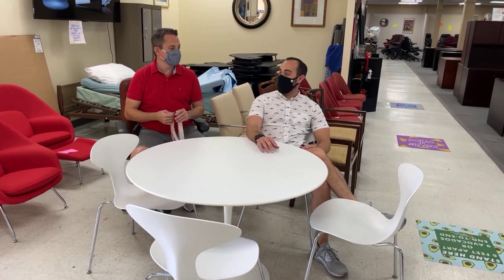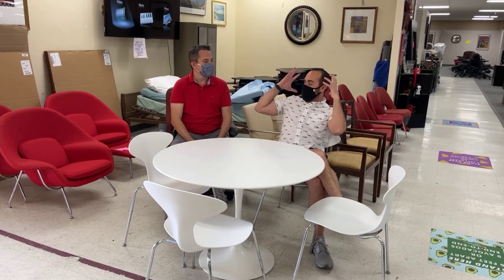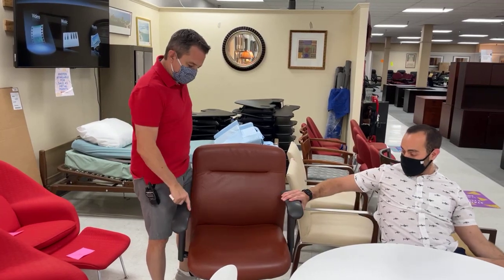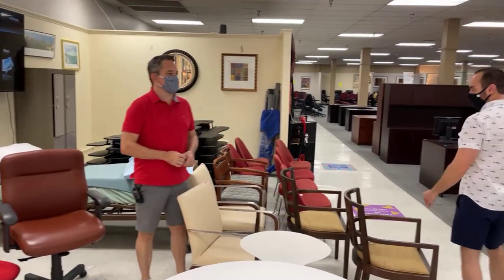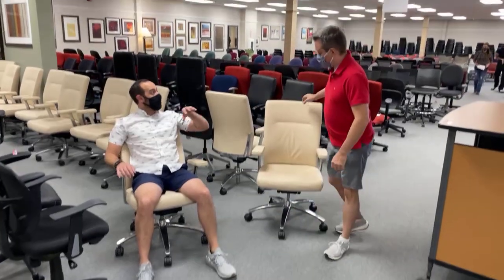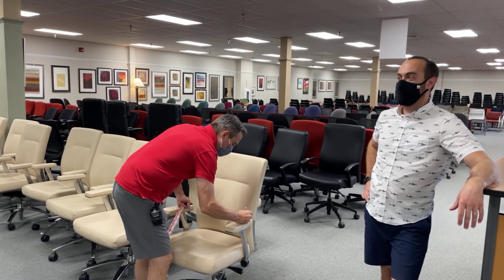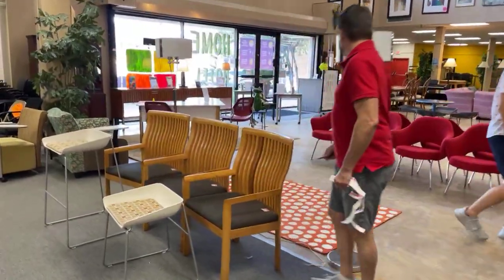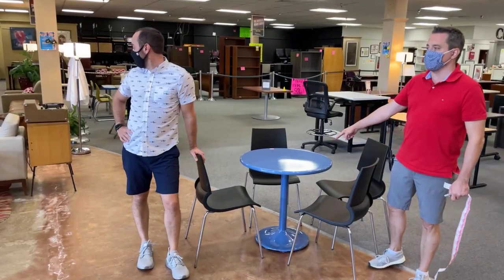11/4/2020 Office Furniture Liquidations Live Video (2 of 2)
High fashion furniture arrived with Knoll Womb chairs, Eero Saarinen chairs, Knoll Tulip tables and more